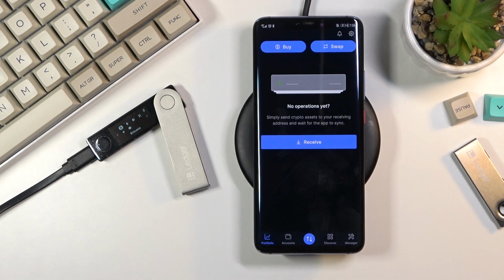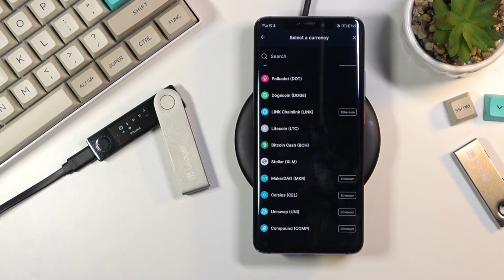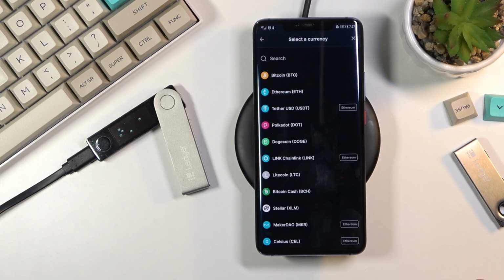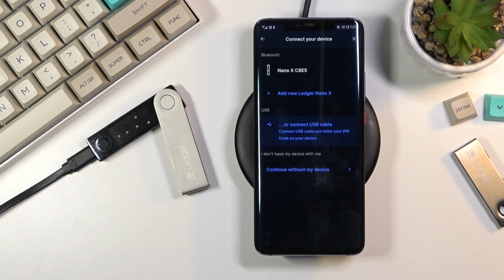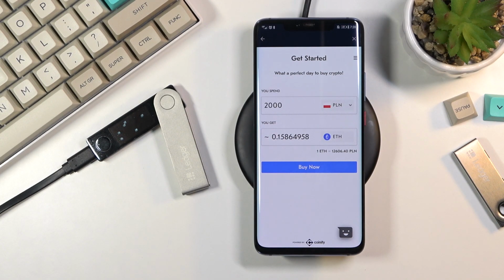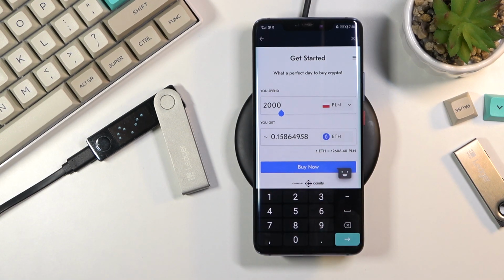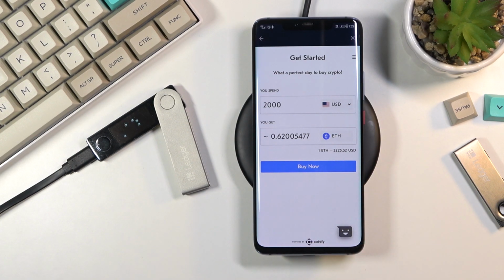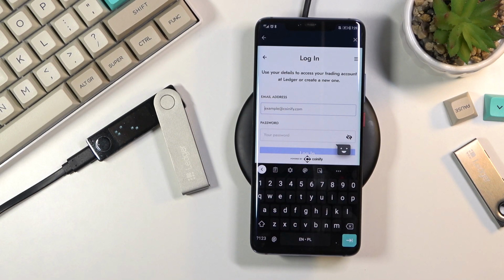How to Start Buying any Crypto with LEDGER Nano X - Invest in Crypto Using Ledger Nano X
Watch this video if you want to invest in cryptocurrency and spend some dollars or euros to buy for example Ether or Dogecoin. HardReset.Info expert will show you in a detailed way how to open the Ledger smartphone app, choose the right crypto, and buy some coins.
How to swap dollars for crypto on LEDGER Nano X? How to invest in crypto with euro? How to buy crypto using Ledger Nano Hardware Wallet?